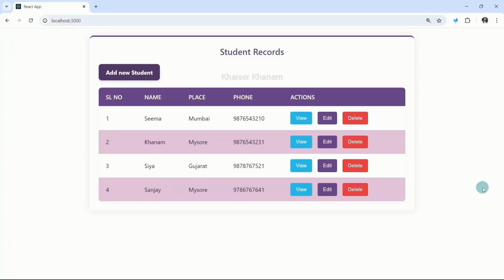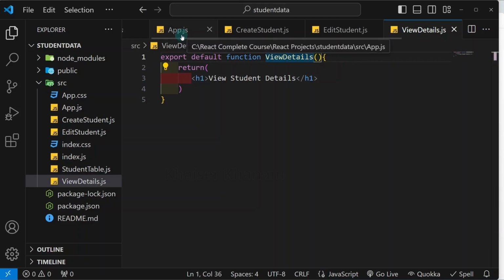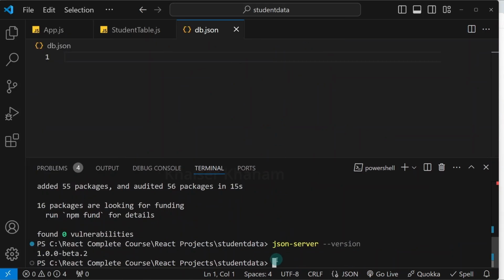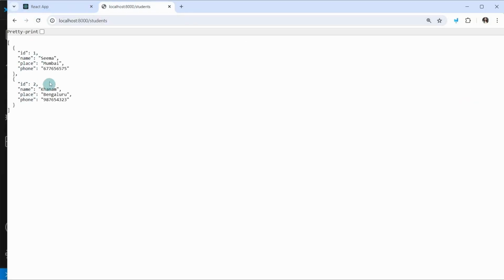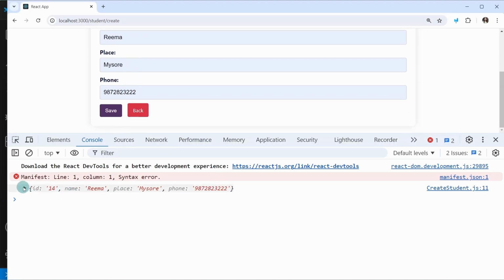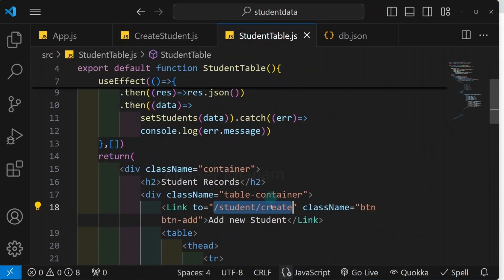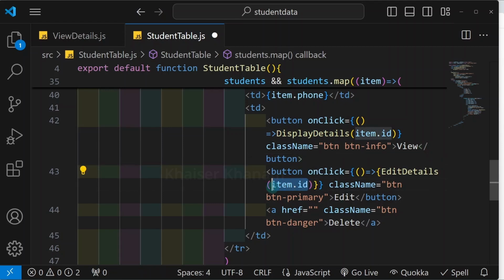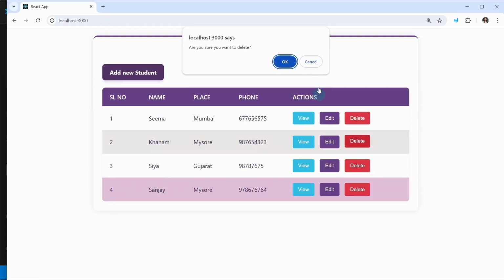CRUD Operation using React - Create | Read | Update |Delete